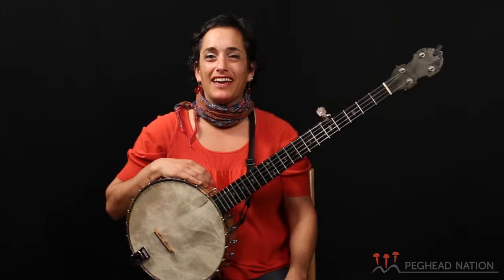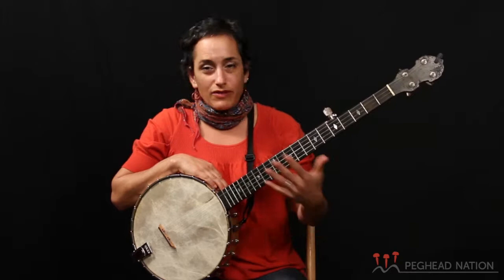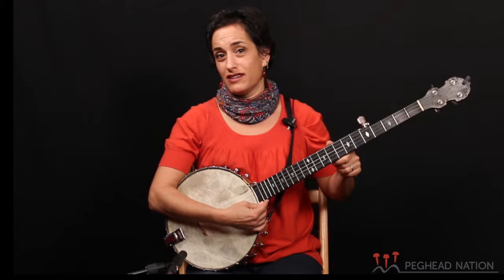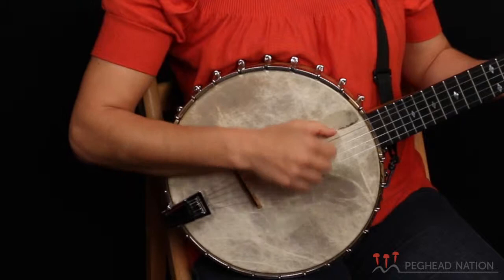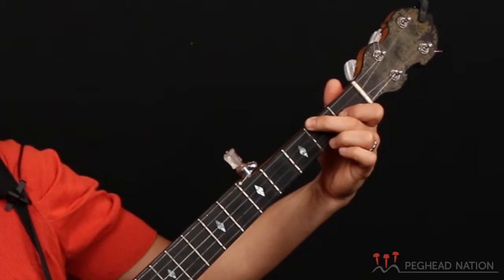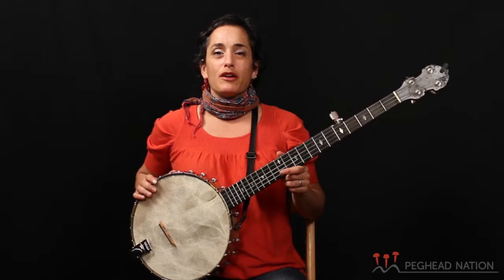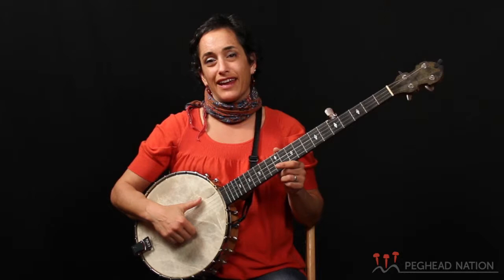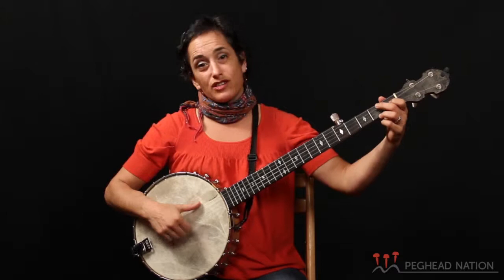Peghead Nation's Clawhammer Banjo Course with Evie Ladin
In this Peghead Nation course, Evie Ladin teaches old-time clawhammer banjo, including basic clawhammer technique exercises and lots of great old-time and traditional songs to play. This video gives an overview of the course.

Evie Ladin’s polyrhythmic clawhammer banjo style, resonant voice, and percussive dance have been heard from A Prairie Home Companion to Celtic Connections, Lincoln Center to Hardly Strictly Bluegrass. Known as a driving force behind San Francisco’s Stairwell Sisters, Evie has two solo CDs that feature her banjo playing and songwriting: Float Downstream (2010) and Evie Ladin Band (2012).

Evie grew up in a trad folk scene up and down the Eastern US and now travels the world, while calling Oakland, California home. Her childhood home was a hostel for folk revival artists touring the East Coast; John Cohen of the New Lost City Ramblers first put a banjo in her hands at age eight, and she got her first lessons from Bob Carlin. Raised on fiddlers’ conventions and square dances, Evie’s playing is firmly grounded in tradition, while taking the instrument into new territory. She is also a crackerjack percussive dancer and incorporates that rhythmic work into her playing and singing. A popular instructor at many music camps, as well as Berkeley, California’s Freight and Salvage when she is home, Evie tours frequently with her partner Keith Terry and their band Evil Diane.

“Evie Ladin is a natural entertainer with a gift for infusing folk practices with contemporary verve.”  —San Francisco Chronicle